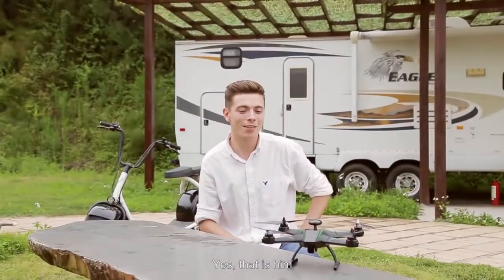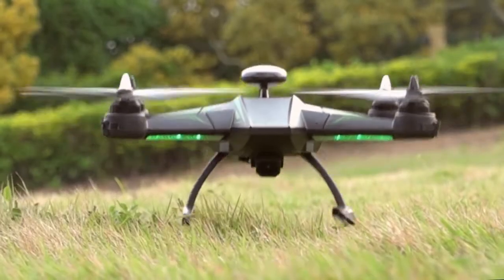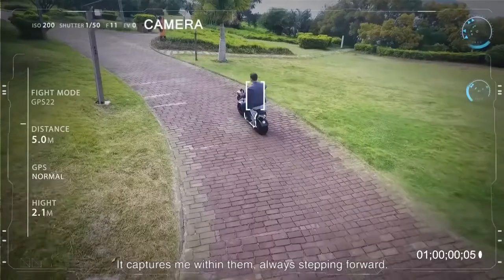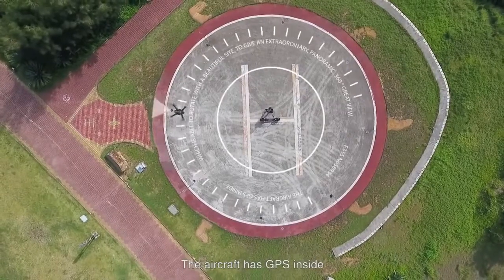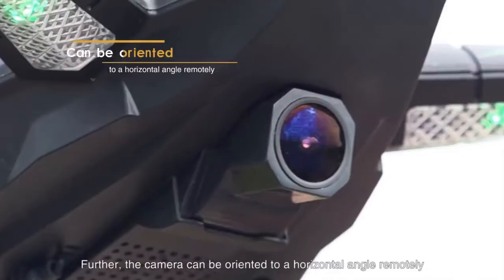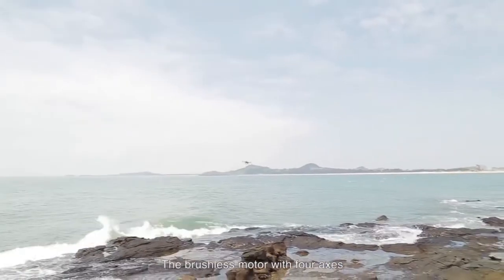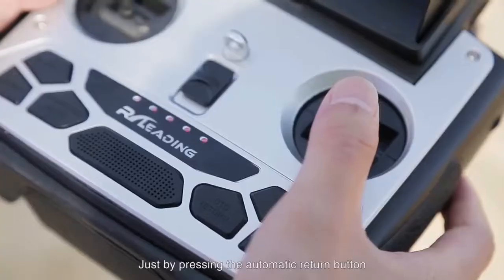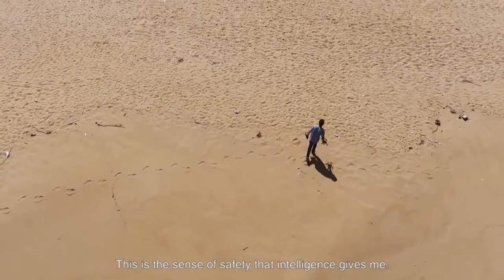RC136GWS RC Leading 2.4GHz Quadcopter with WiFi Cam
Features:
- 4-Channel quadcopter with 6-axis gyro
- Brushless motors
- GPS system
- Auto-return to home (GPS based)
- Auto-take off / land
- Altitude hold
- Follow-me & fixed point of interest functions
- 1080p HD first person view WiFi camera (camera position can be adjusted directly from the transmitter – 45 degrees through the vertical)
- Function: Up/Down, Left/Right Turn, Forward/Backward, Left/Right Side Fly
- Product Size: 43.5 x 44 x 13cm
- Product weight: 444g
- Quad Battery: 7.4v 1500mAh Li-Po (included)
- Transmitter Battery: 4x1.5v AA (not included)
- Charging Time: 180mins (Mains charger)
- Playing Time: 12 – 13 mins
- Control Distance: 500m
- Frequency: 2.4GHz